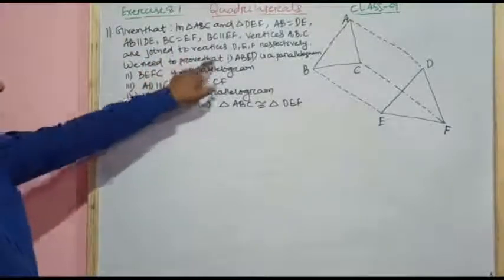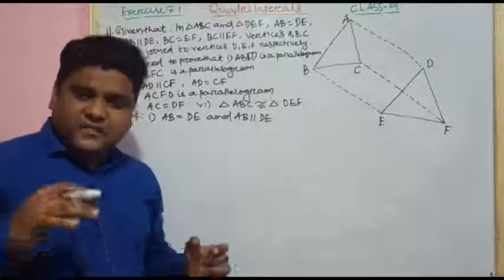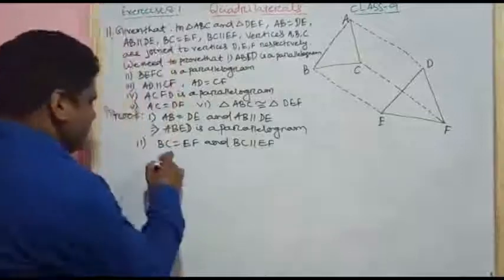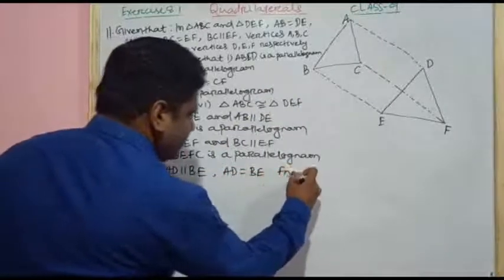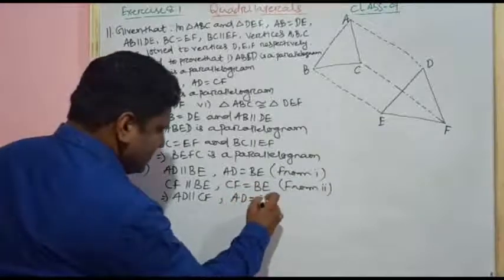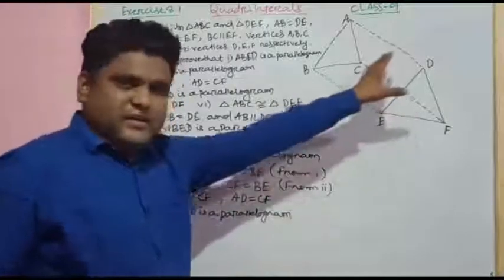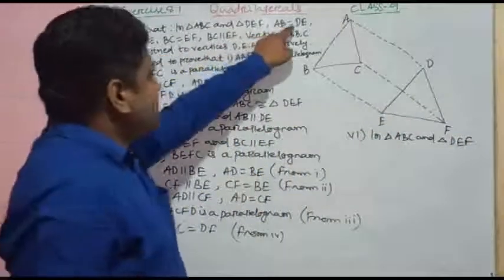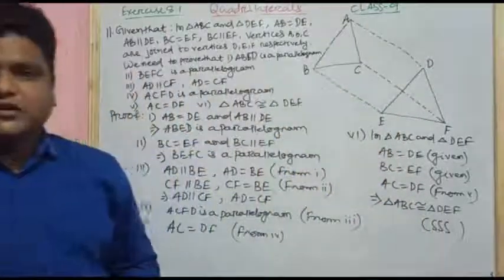Exercise 8.1 number 11